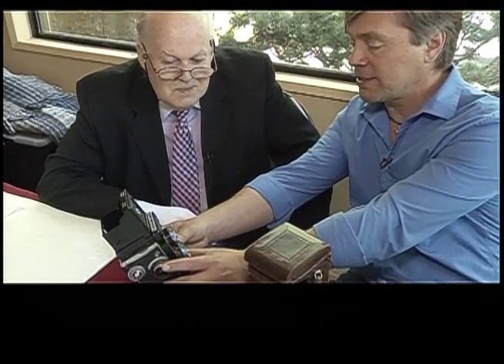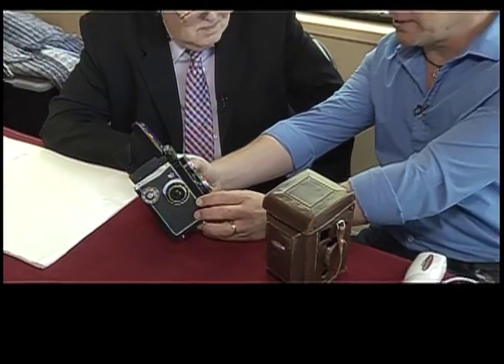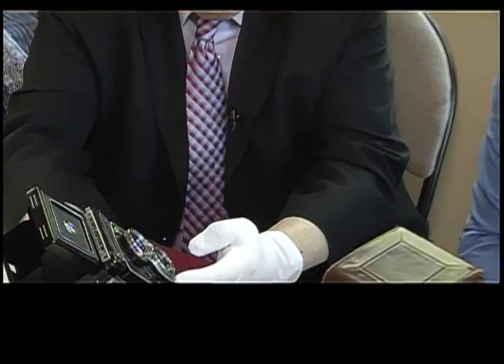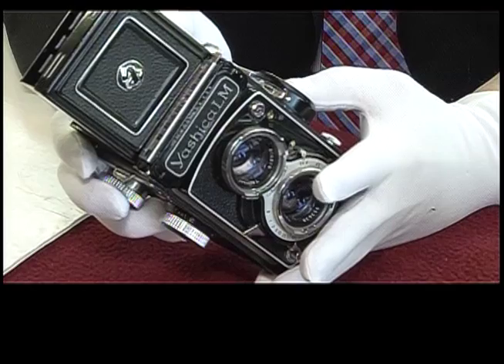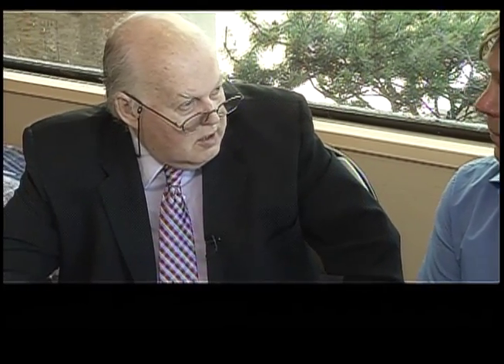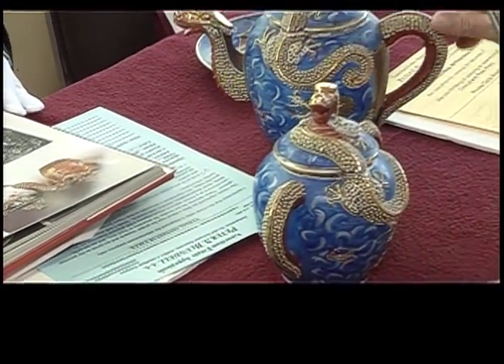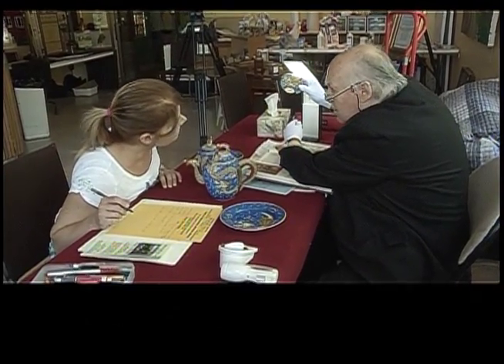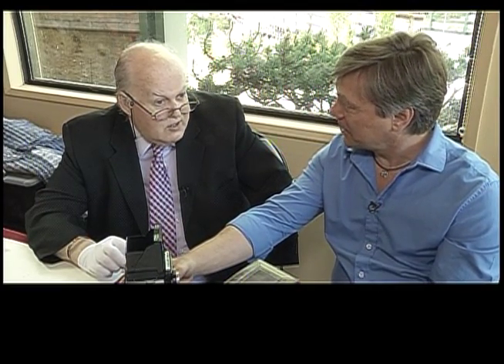Antiques in your Attic - Part 1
Doug Brown visits the Penticton Art Gallery for "Antiques from your Attic" Appraisal Day with Peter  Blundell and Anthony Westbridge